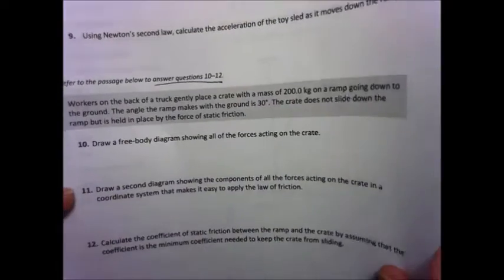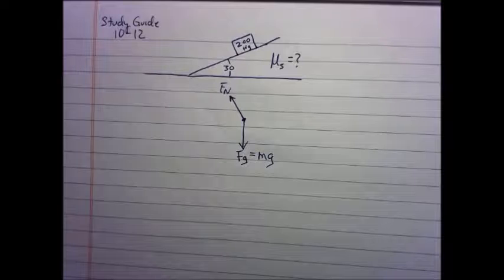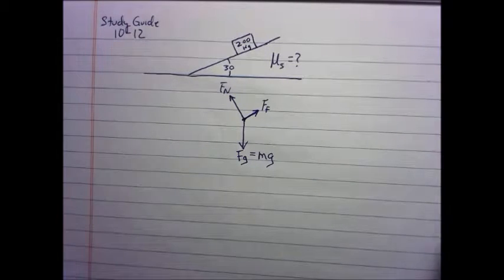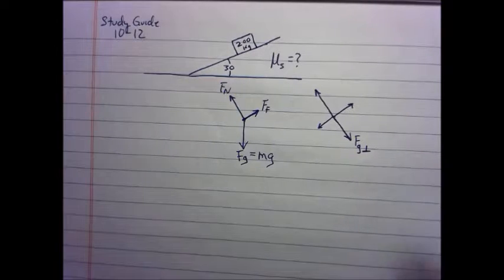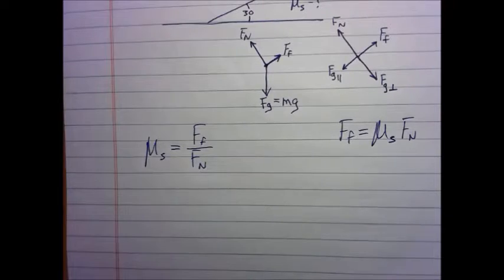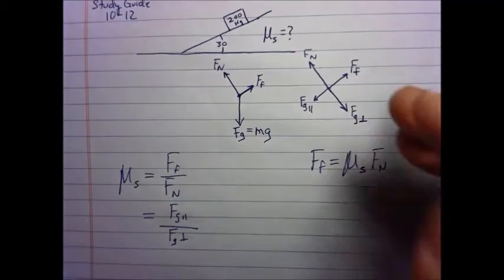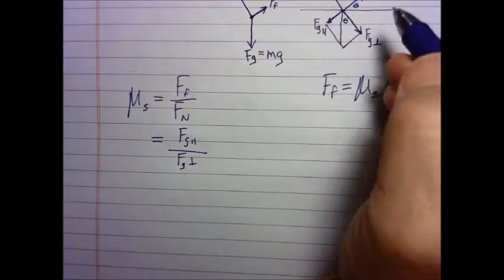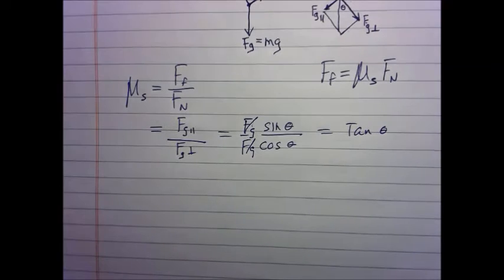Ch 5 Study Guide Prob 10 12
Determine the coefficient of static friction of a crate on a ramp.